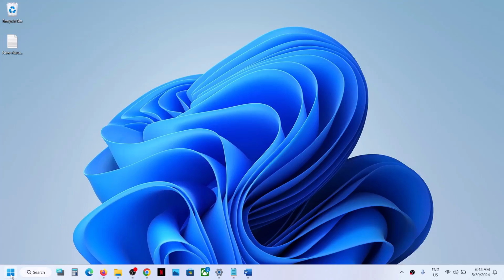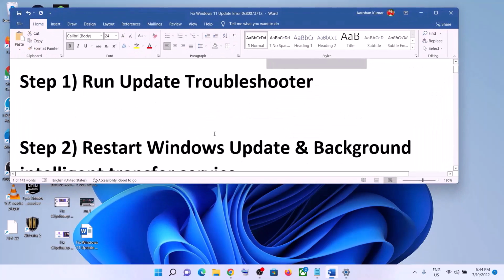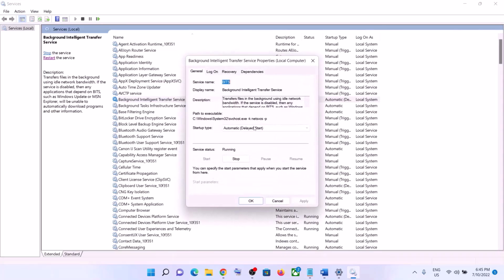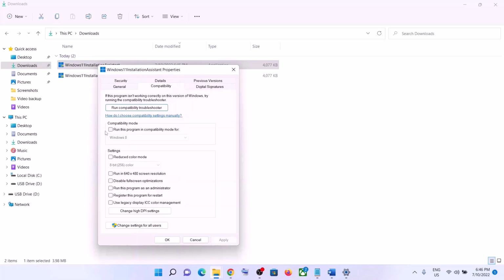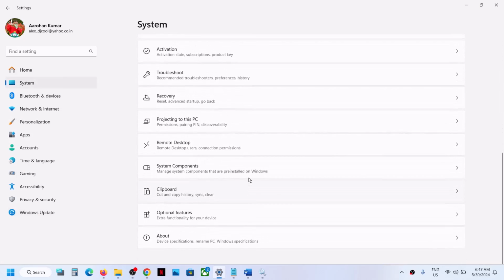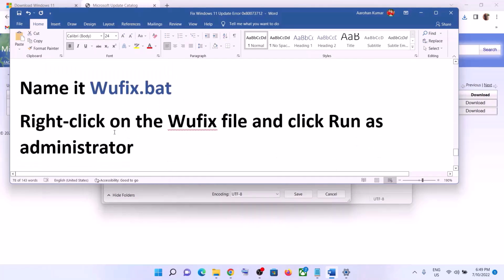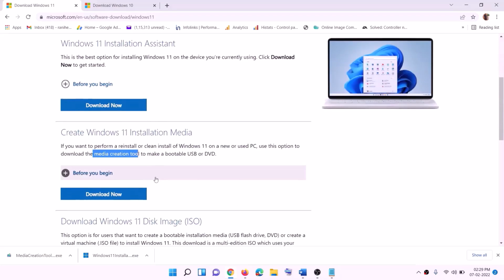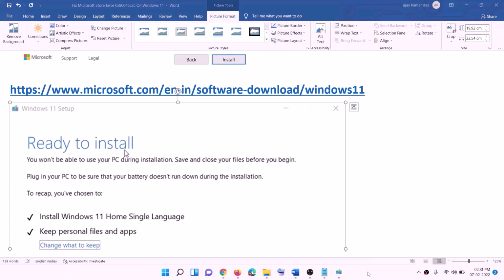Fix Update KB5037853 Not Installing On Windows 11 (Version 23H2/22H2)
Step 4) Use Microsoft Update Catalog